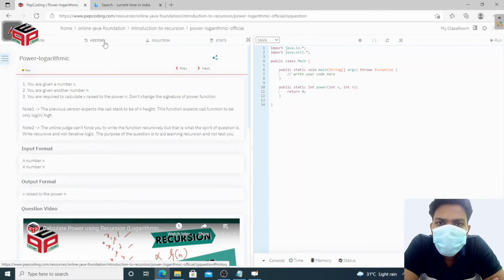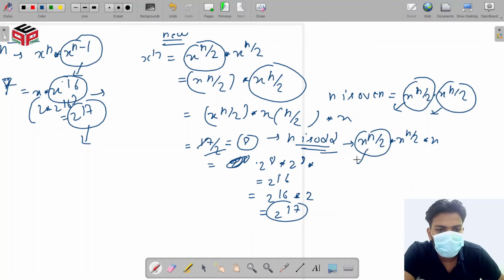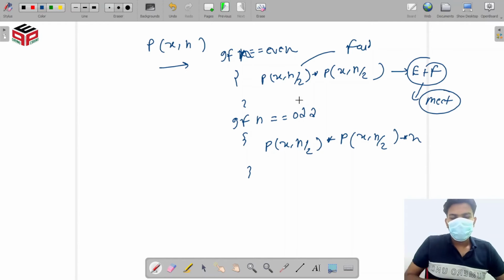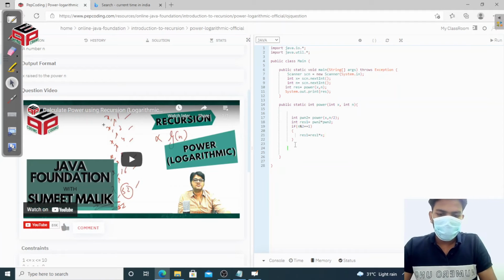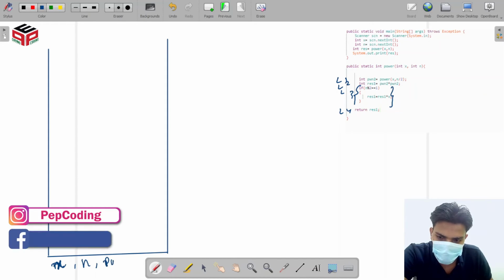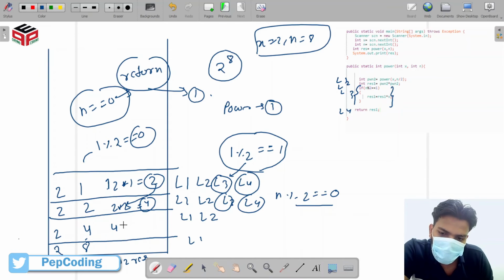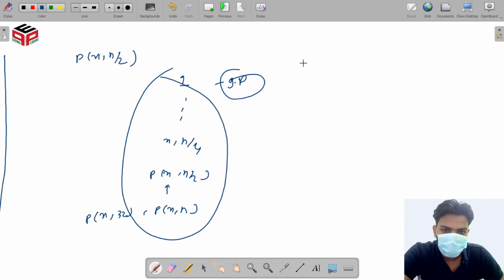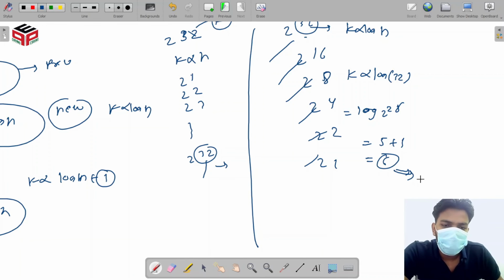Power-logarithmic | Intro to Recursion | In English | Java | Video_6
Given a number X, and another number N, you are required to calculate X raised to the power N i.e. X multiplied N times.

Question Name:
Power - Logarithmic

Question Statement:
1. You are given a number x.
2. You are given another number n.
3. You are required to calculate x raised to the power n. Don't change the signature of power function.

Topic

Used

TimeComplexity: O(log2 n)

SpaceComplexity: O(1)